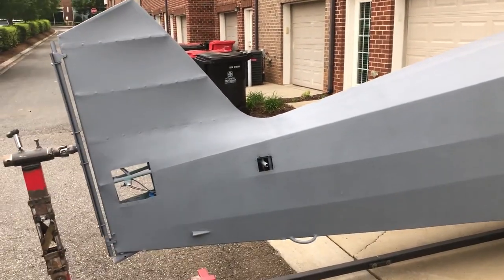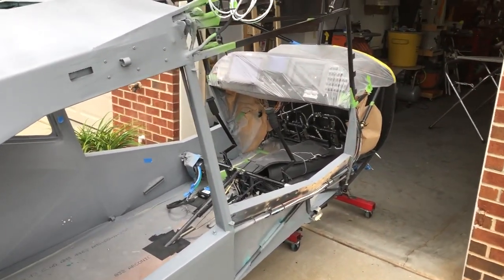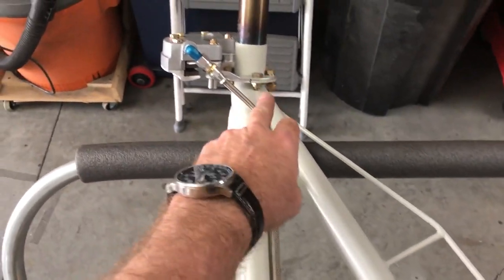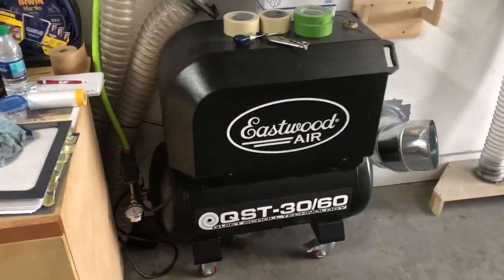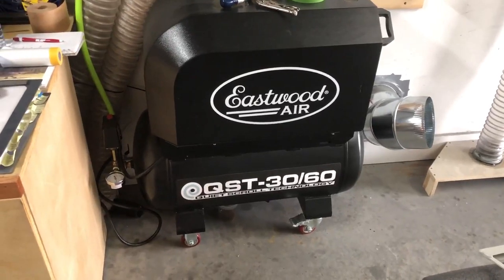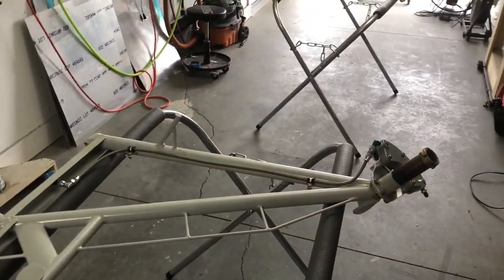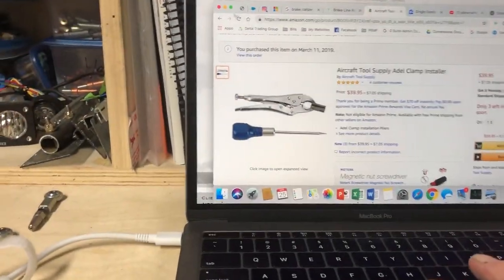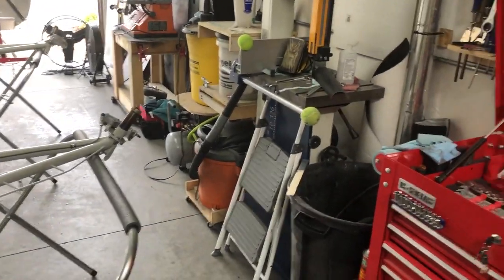Bearhawk build update April 25, 2109...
EDIT:  Ooops!  I said 2018 in the video...  It is, April 25, 2019 and this is the Bearhawk build update!

Stewarts Systems Eko-Fill on the fuselage fabric.  Landing gear brakes lines and beginning fabric covering.  I will show you a tool that I really appreciate.  And...  The new Eastwood Scroll Compressor!

This video series covers my progress building the Bearhawk 4 Place.  This aircraft will be powered by the Lycoming Thunderbolt IO-540.